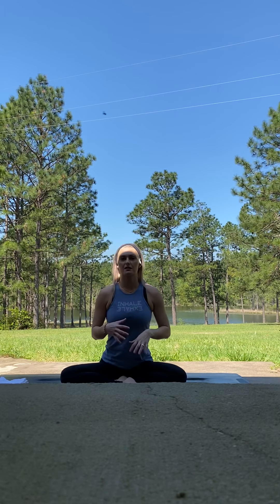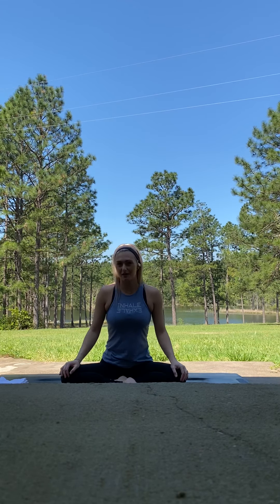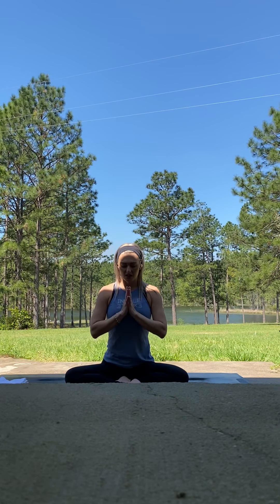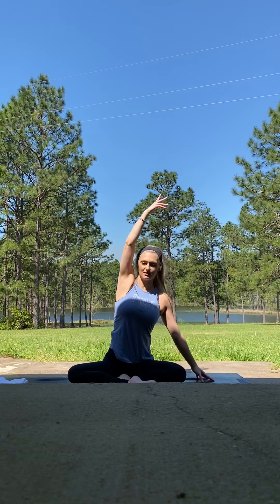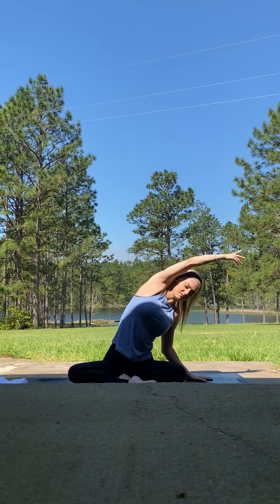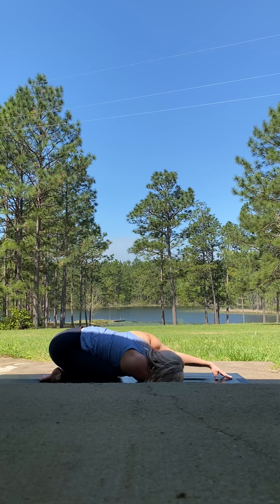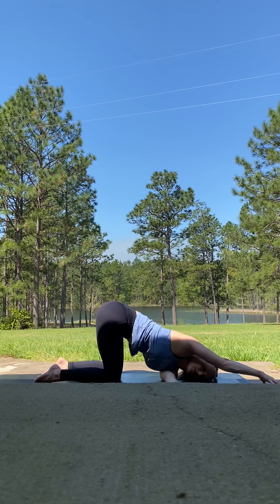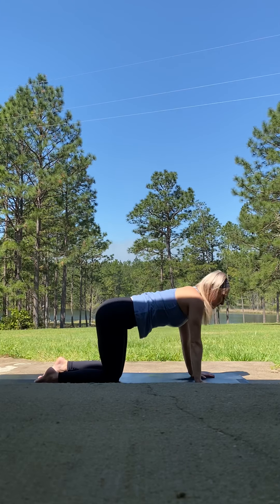Don’t Shoulder It Alone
All levels heart & shoulder opening practice. Join me in this straight to the source practice. This practice can be done on a mat or in the comfort of a chair. Props encouraged are a Yoga strap or hand towel. Let your heart open and know you do not have to shoulder it alone!